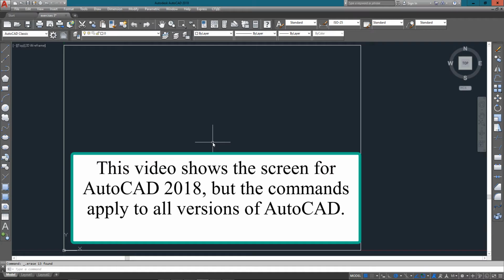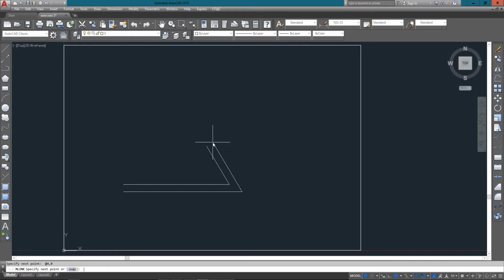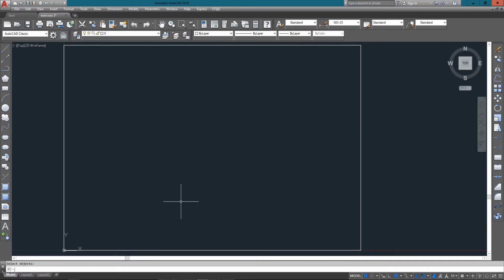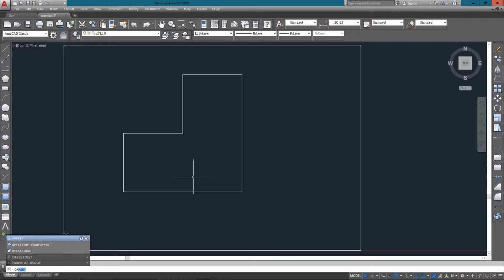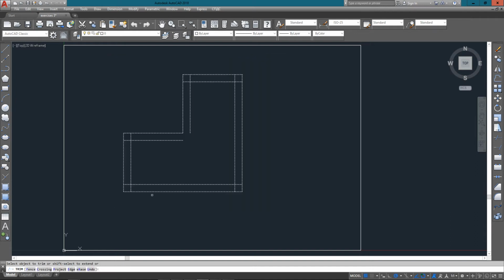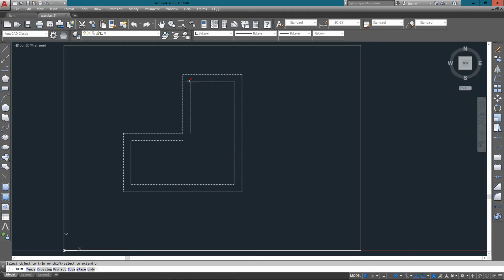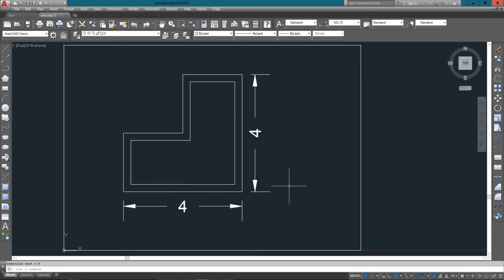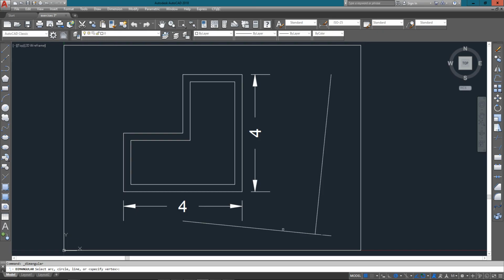AutoCAD Tutorial Lesson 1-3 Exercise 3 (Complete Beginners Course)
Visit us for the full tutorial (100% free)